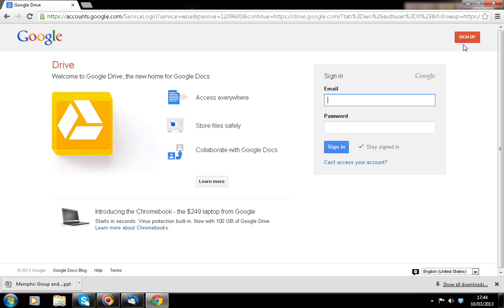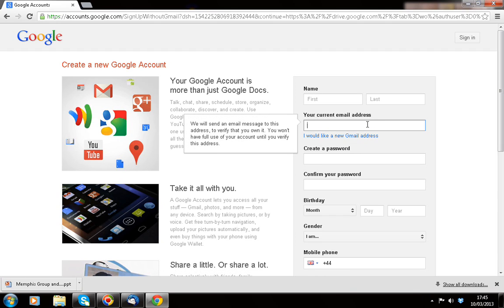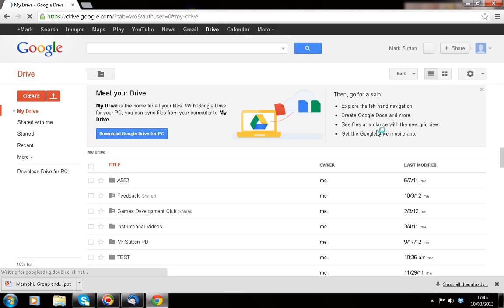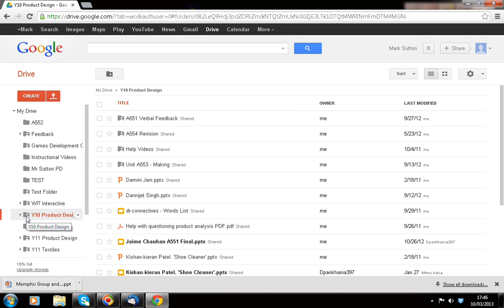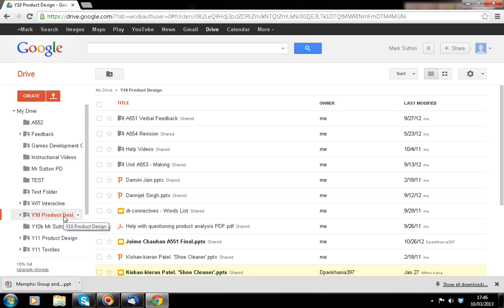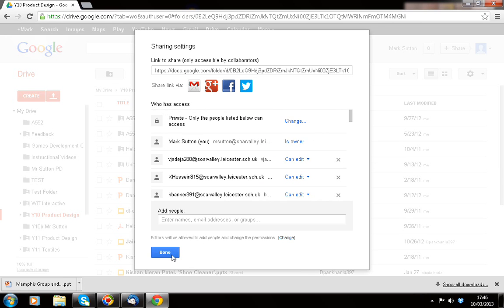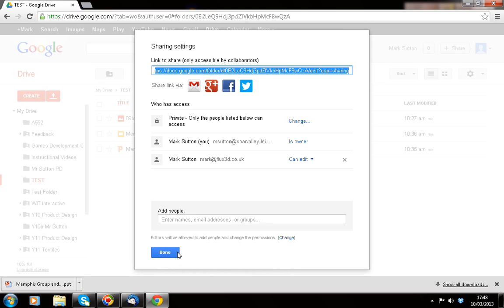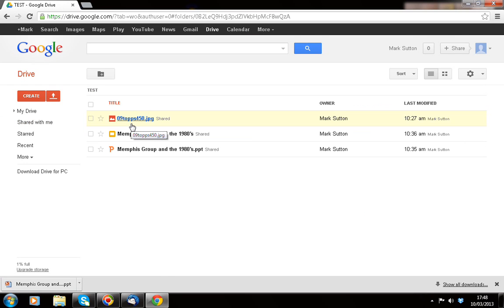Google Drive Tutorial 3 - Sharing files and folders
In this video tutorial I go through how to share your files with others registered for Google Drive. This includes allow people to edit or just view the files, as well as tips for using Google Drive with students.